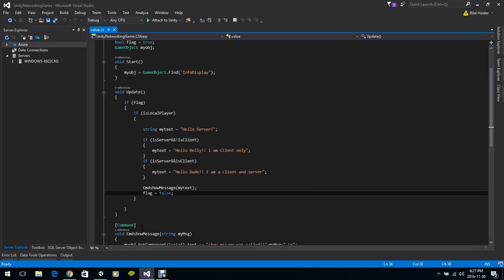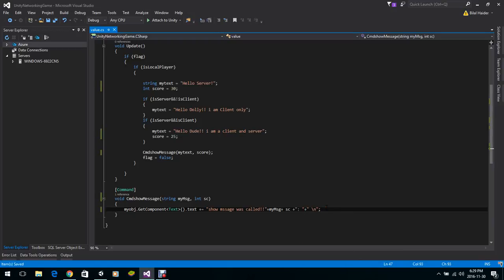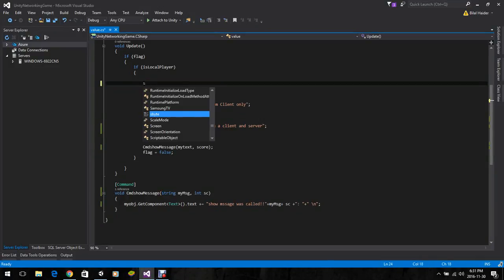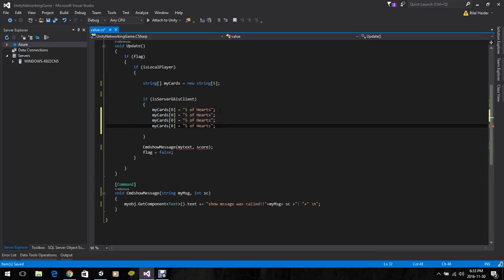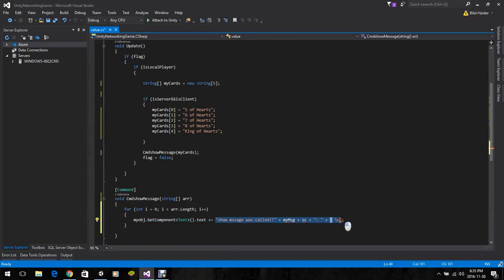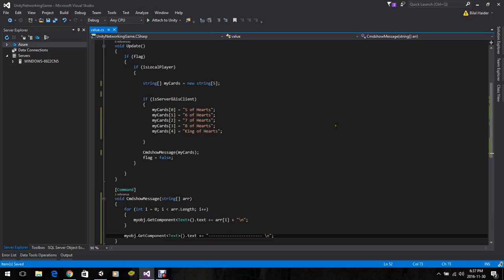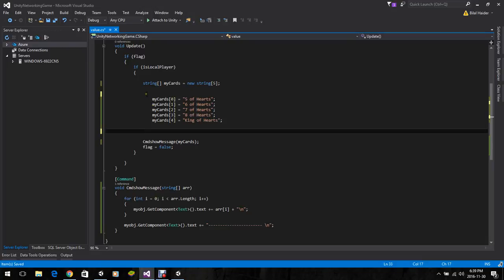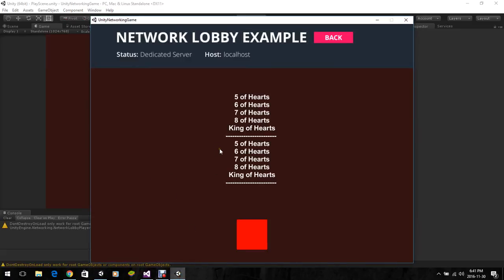Unity 5 - Network Programming Part 5 - Passing Arrays to Command